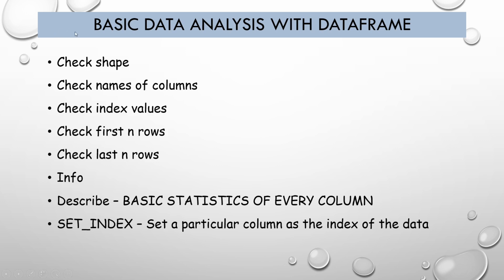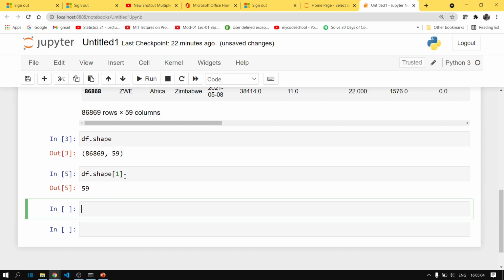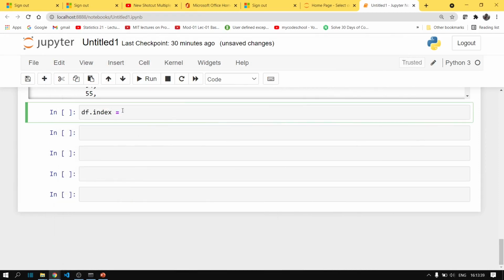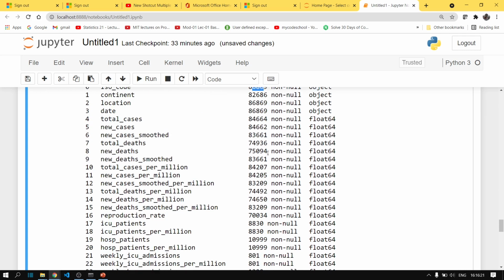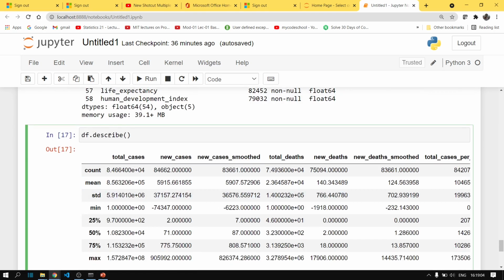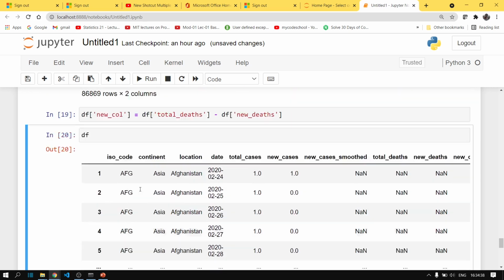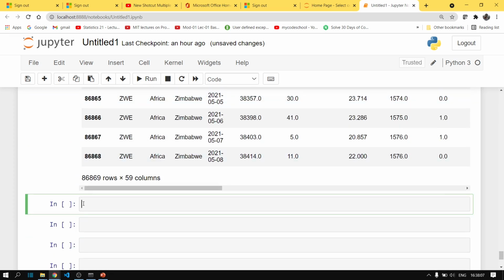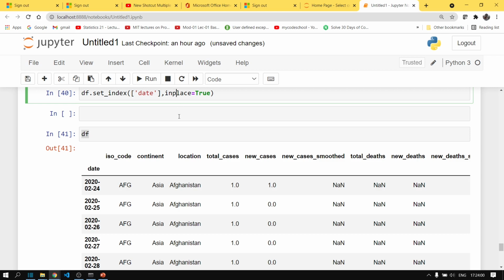Pandas Tutorial for Data Science and Analytics | Basic Data Manipulation in a DataFrame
In this video, we are going to learn some basic Data Manipulation using DataFrame. For example:-
1. Checking shape of DataFrame
2. Checking name of Columns
3. Accessing first n rows
4. Accessing last n rows
5. Number of non-null values in each column
6. Basic Statistics of Every Column